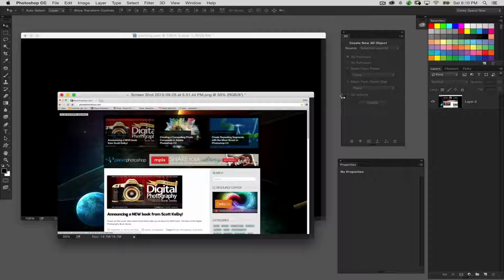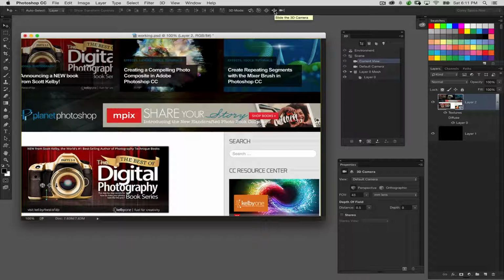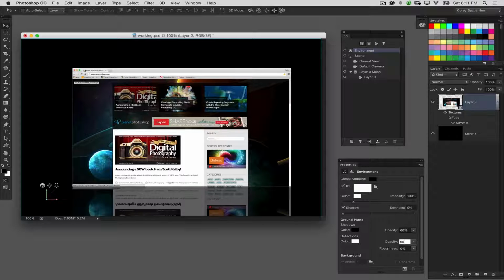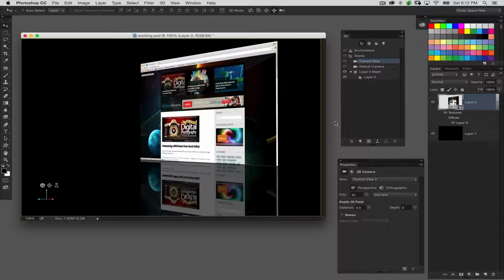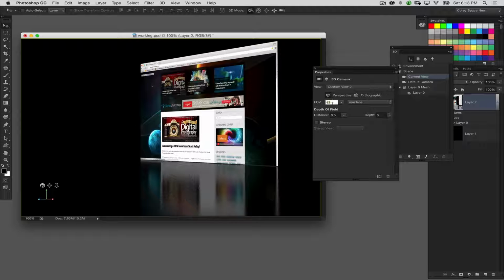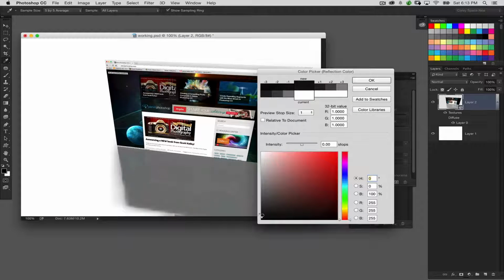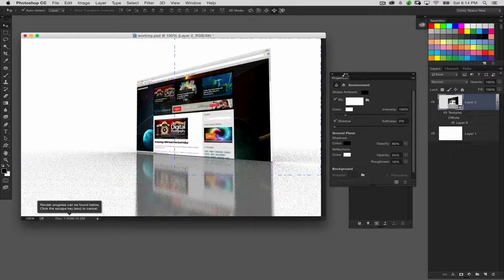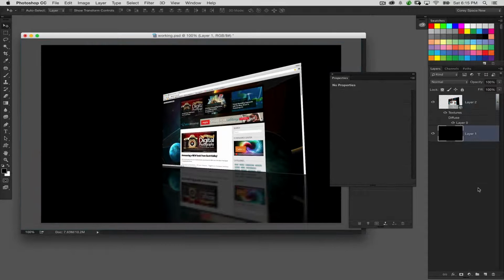Photoshop CC Down & Dirty Quick Tricks 15 تعليم الفوتوشوب الحلقة